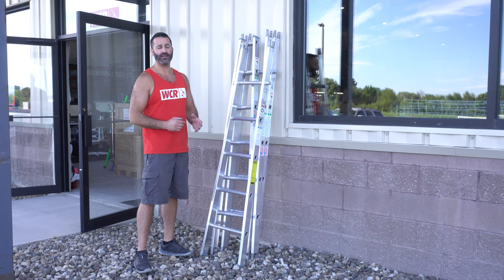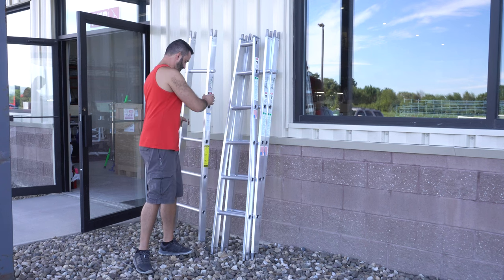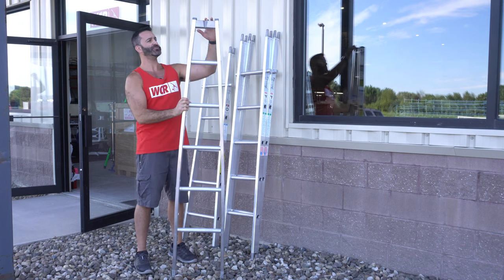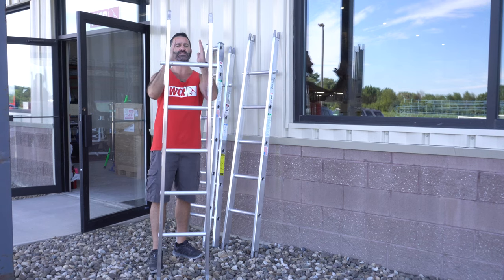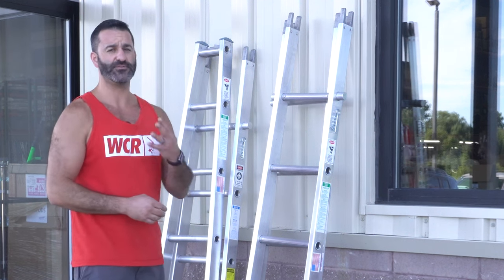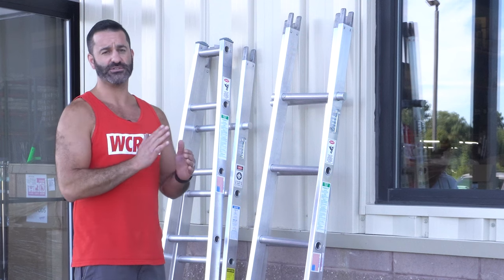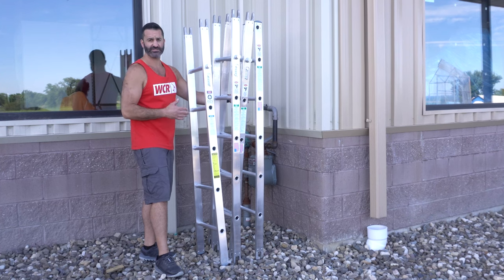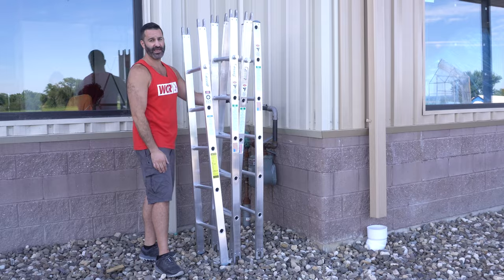Let's Talk Stack Ladders!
Let's dive into the wonderful world of stack ladders! Learn ladder anatomy, safety, setup, and more!